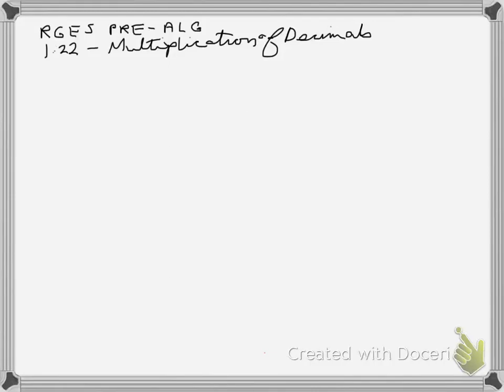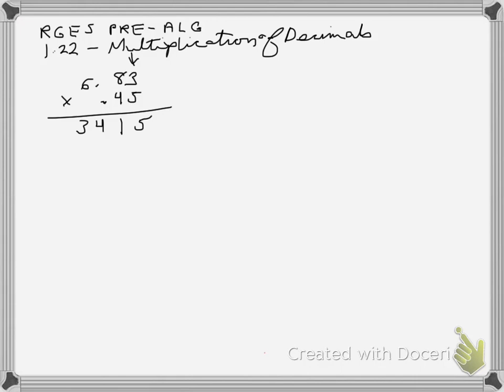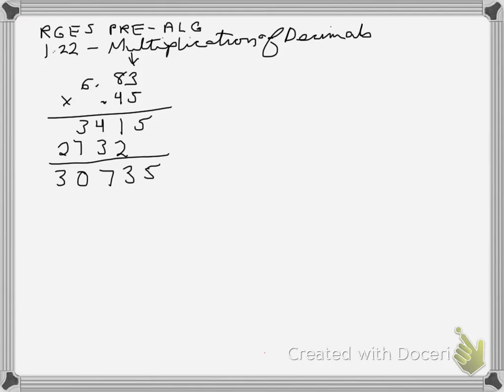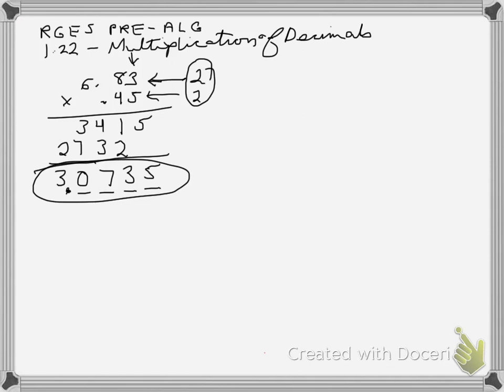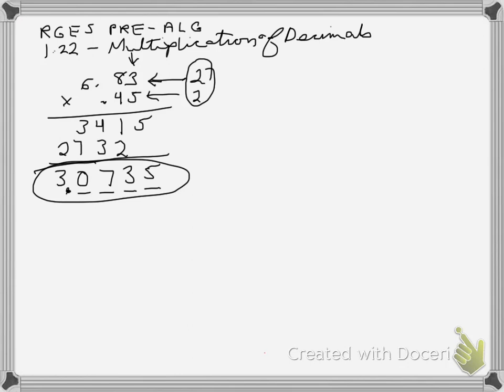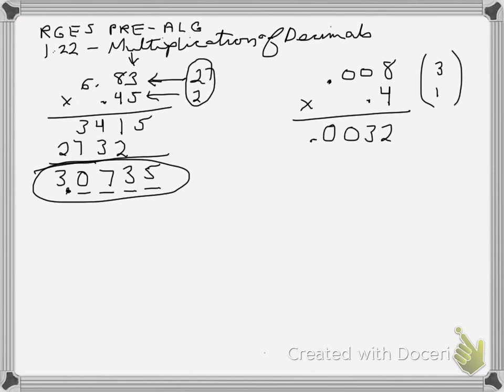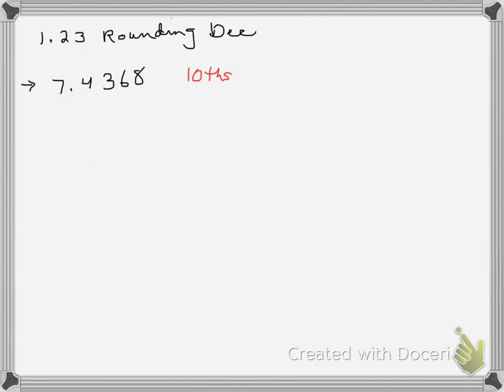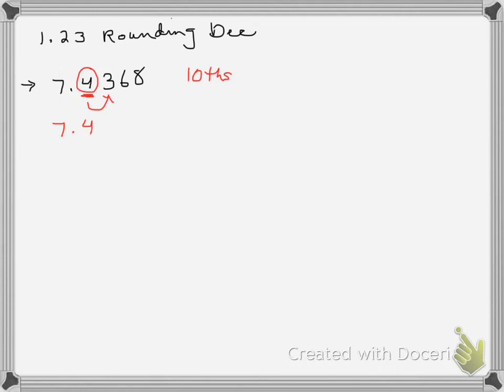RGES PRE-ALGEBRA 1.22 - 1.23